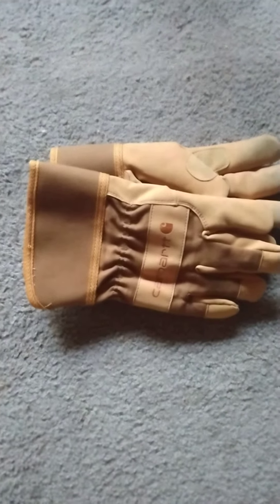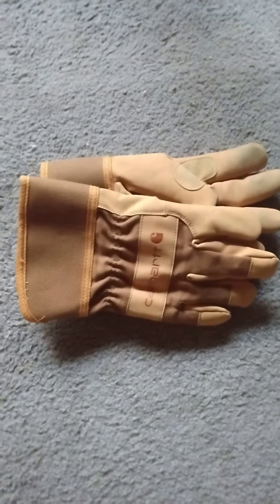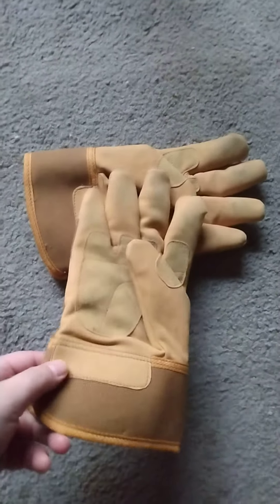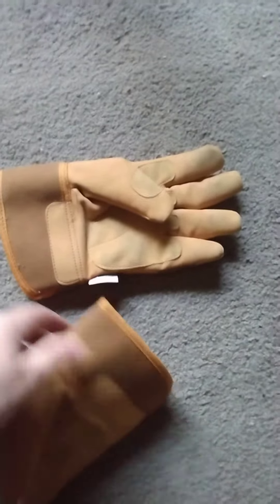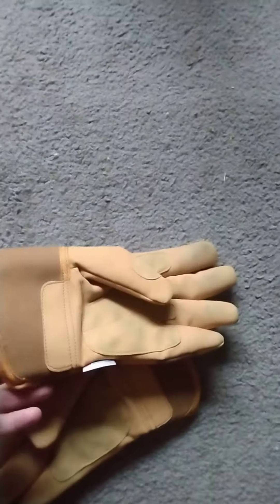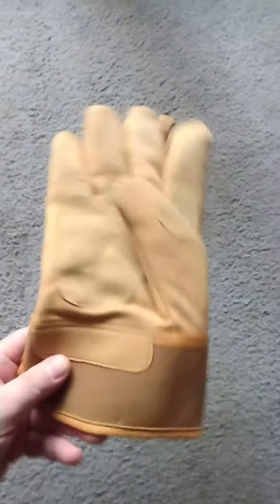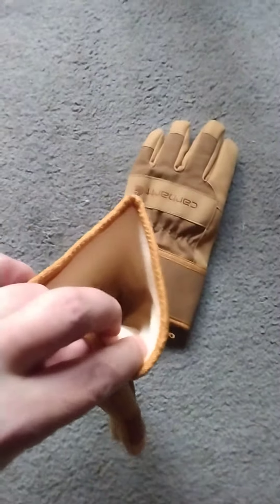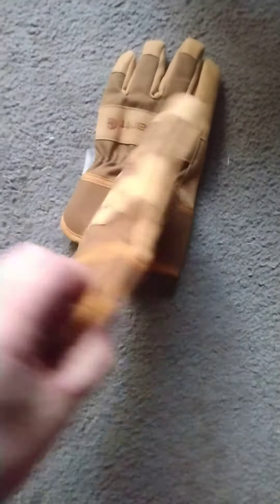Basic Big Box Carhartt Glove ( China ) Leather Safety Cuff ( Insulated ) apologies its Grunt Proof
Basic Glove with Thinsulate these are from Academy Sports I believe , the channel that reviews their other gloves is Grunt Proof